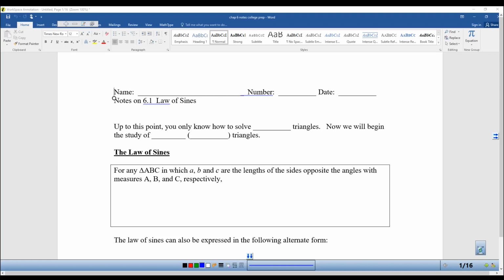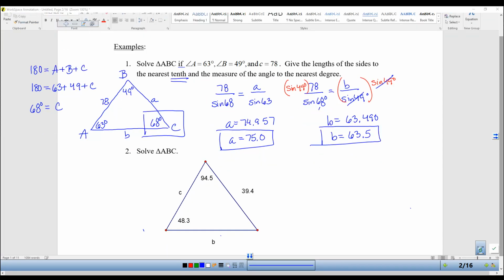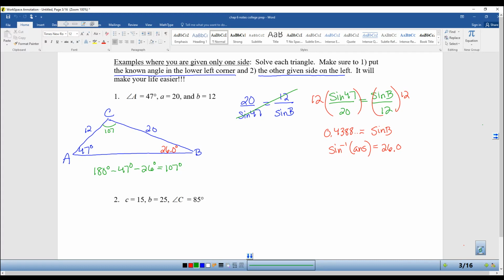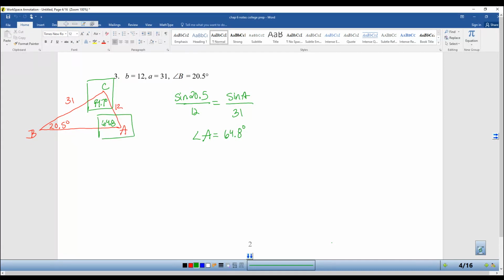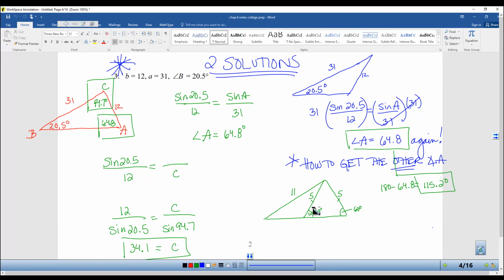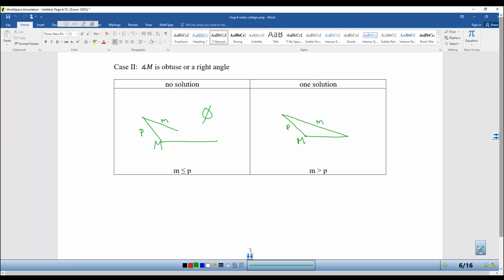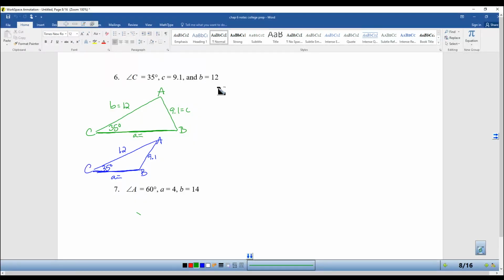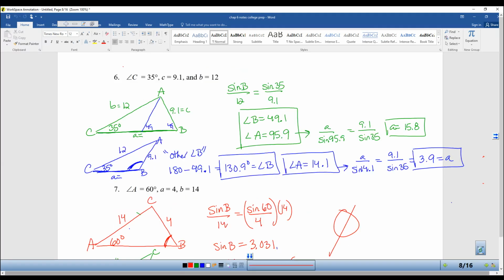Precalculus 6.1A Law of Sines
This lesson explains the Law of Sines, including the ambiguous case, in alignment with Larson's Precalculus. It has plenty of examples and worked out practice problems. The word problems using the Law of Sines are in video 6.1B.